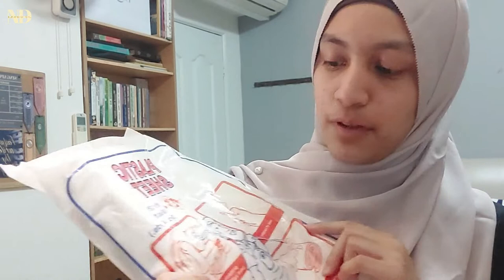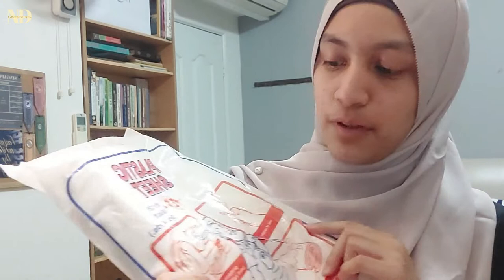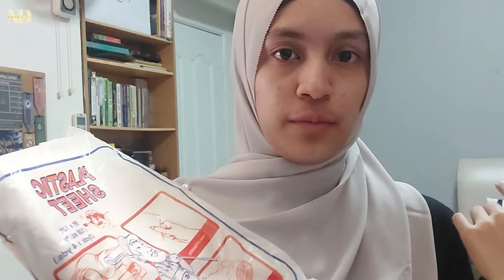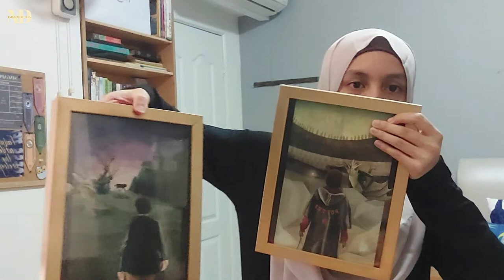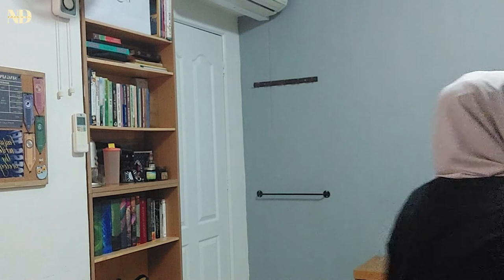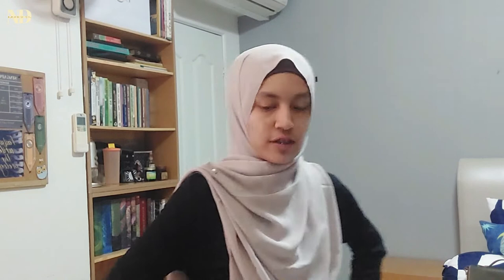Painting My Room | NurDiana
Hi there🌹!

New to NurDiana Official?
If so, here's what you need to know. I like to share my story, do song covers, video reaction, gaming a LOT, so I use this channel to share my experience with YOU GUYSS...